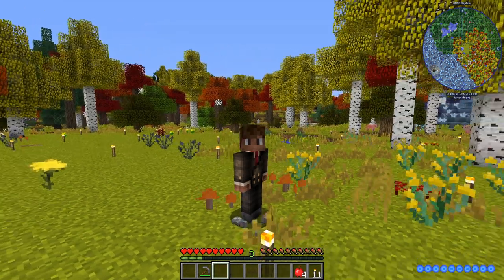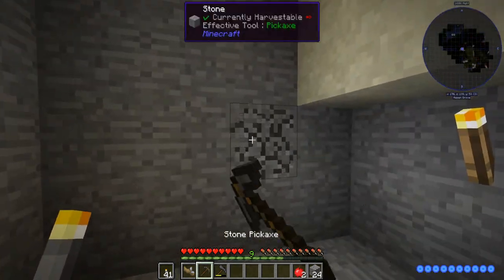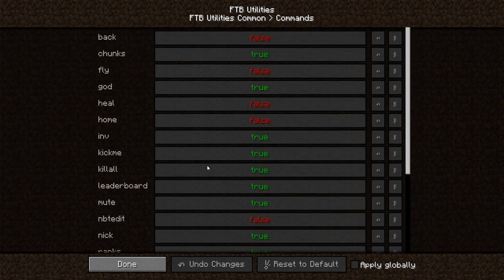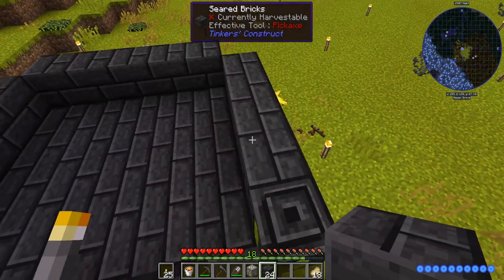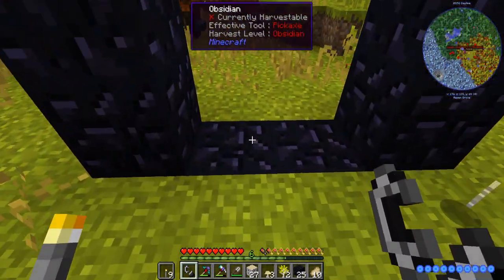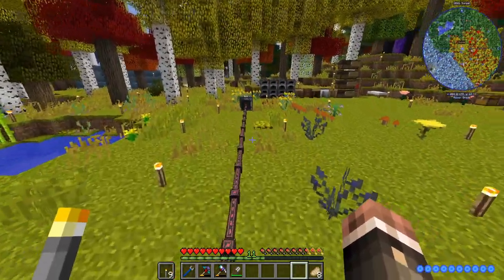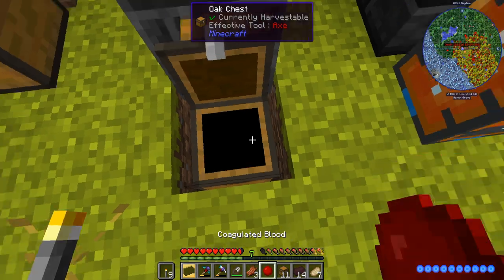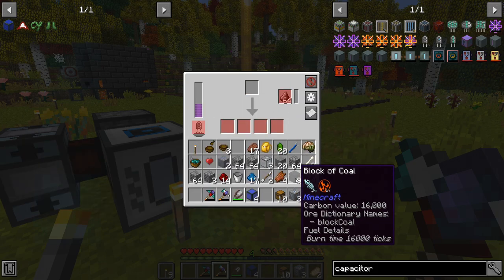Celestial Journey Episode 1: A Surprisingly Quick Start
Trust me, it gets so much harder so fast.

Celestial Journey (1.12.2) is a spiritual successor to Divine Journey. This is an expert mode-style pack – meaning that recipes are significantly changed and harder - with tons of exploration (Divine RPG is back!) and an extensive quest book. Ultimately, your goal is to craft infinity ingots